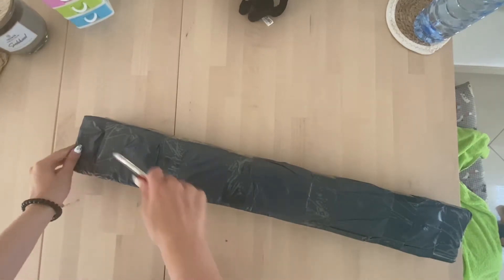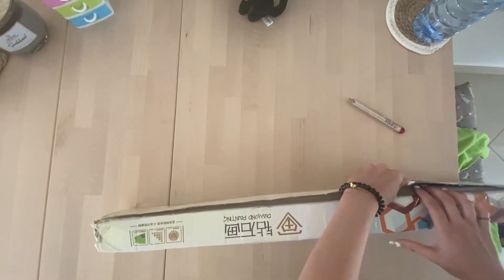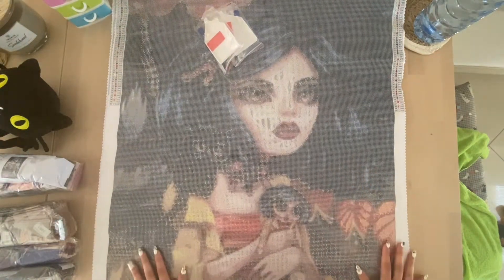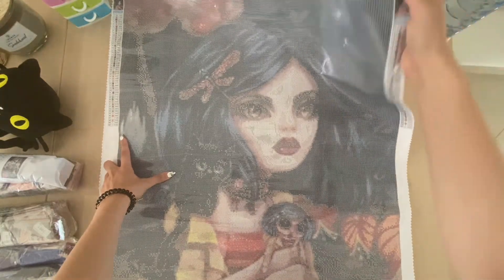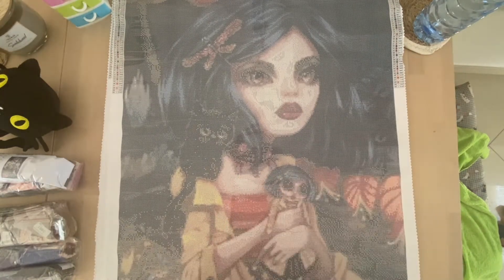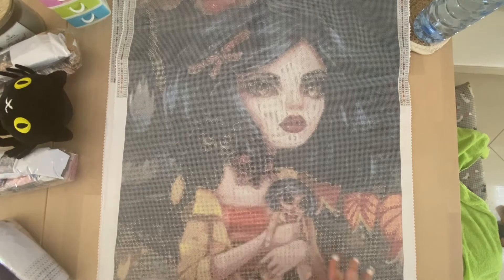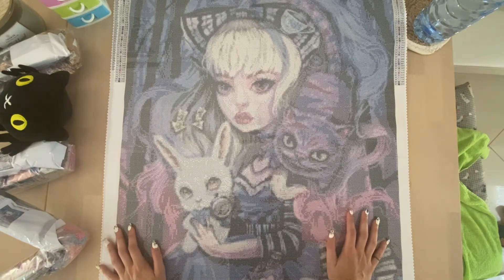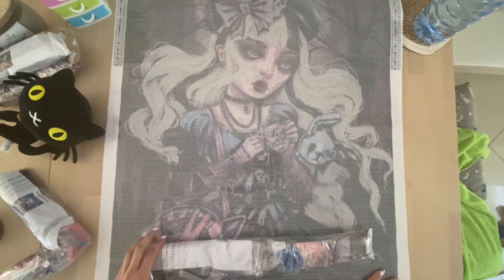Spooky Unboxing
in today's video I will be unboxing three "spooky" Diamond Paintings from a seller over on Aliexpress.

Please stay healthy and stay hydrated!